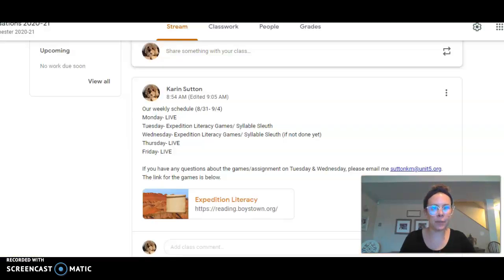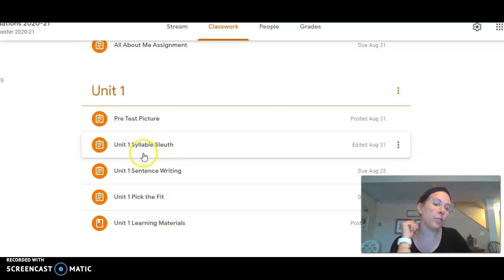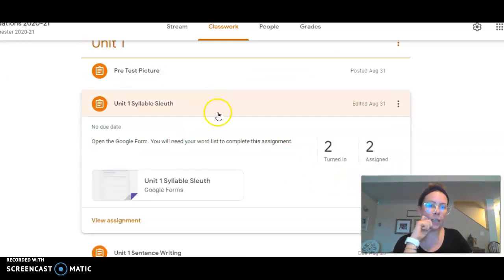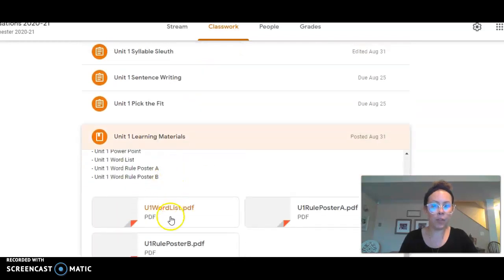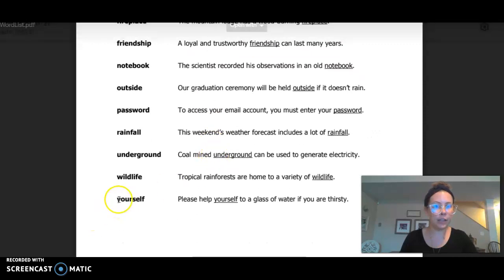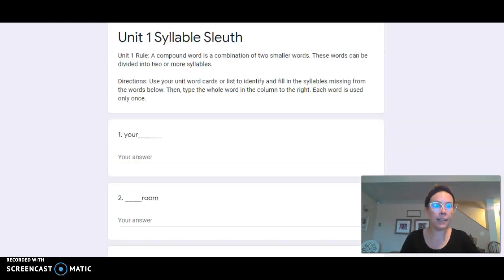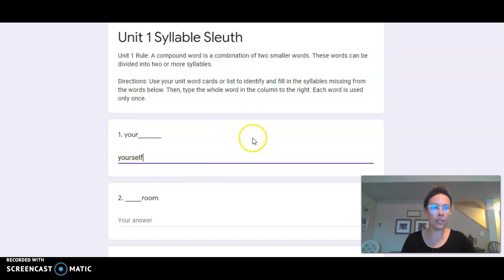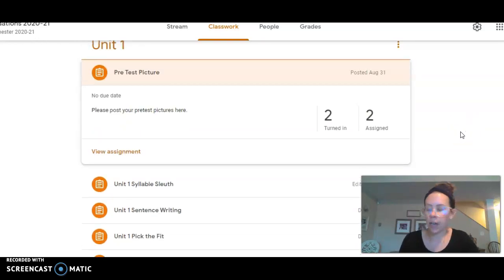Foundations Unit 1